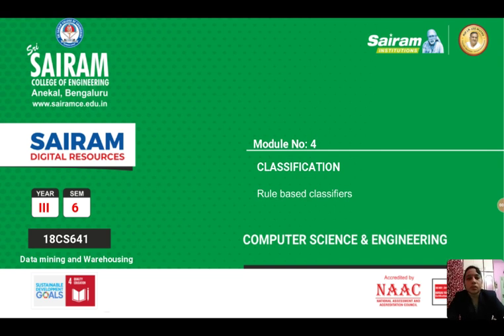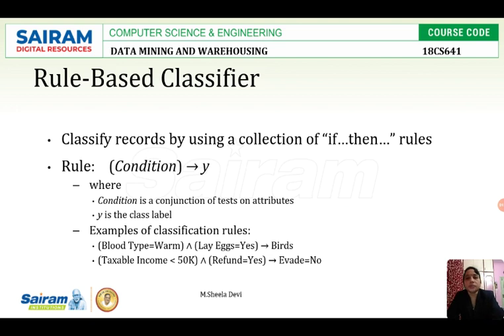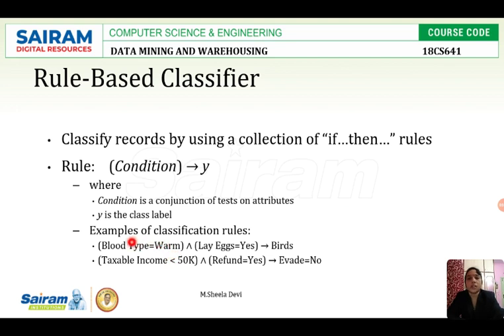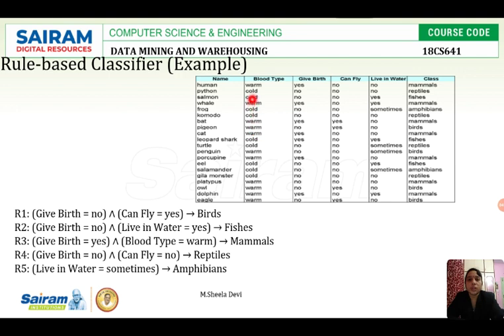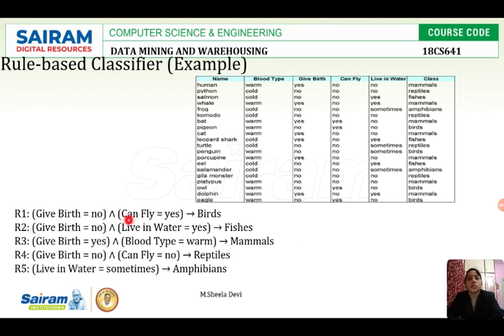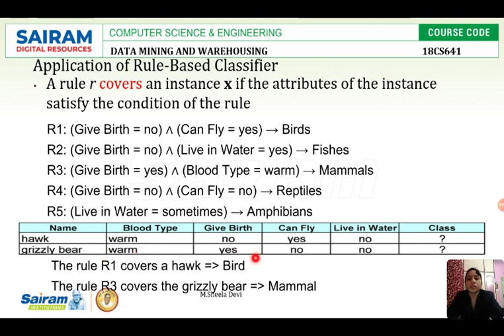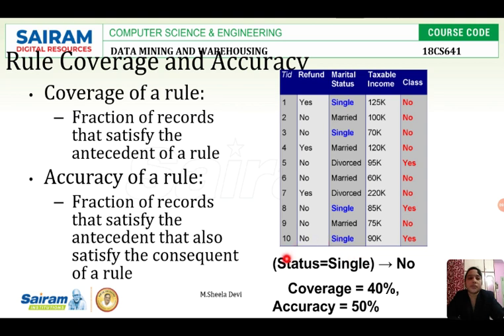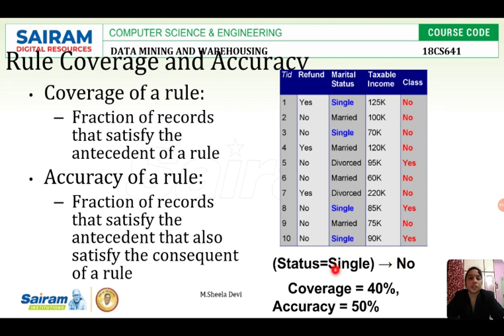Lecture video_18CS641_Module 4_Rule based classifier 1_M.Sheela devi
rule based classifier in data mining